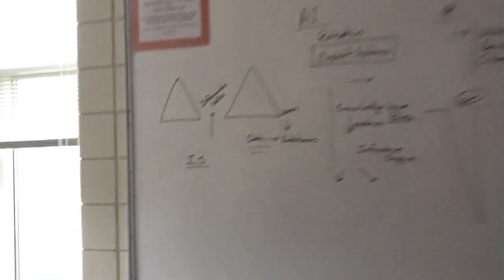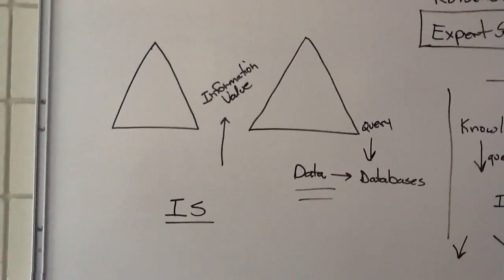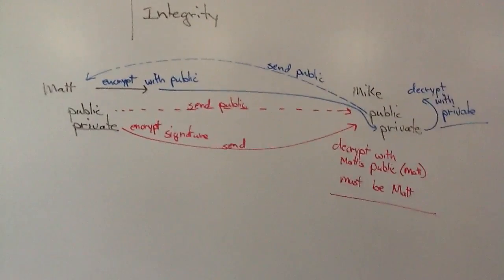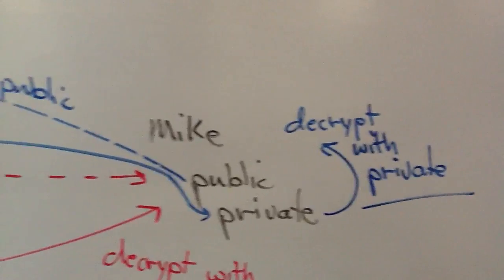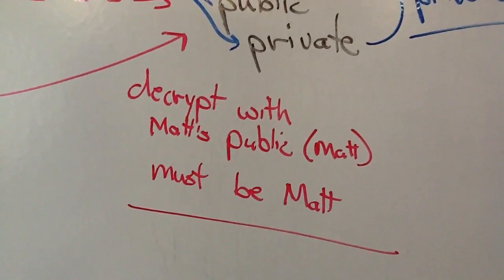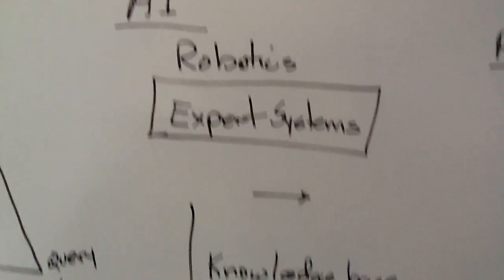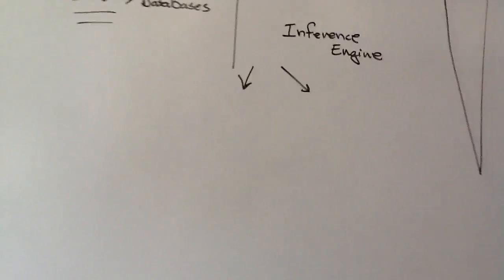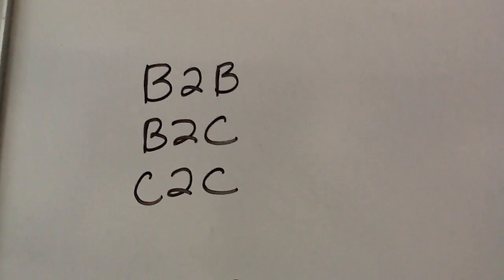BCA-101 5-1-13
Discussion review